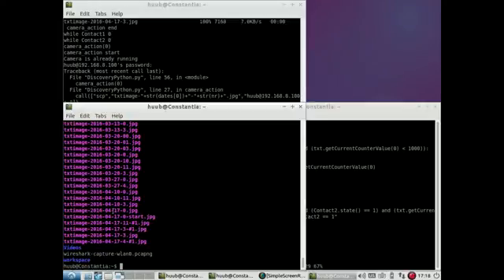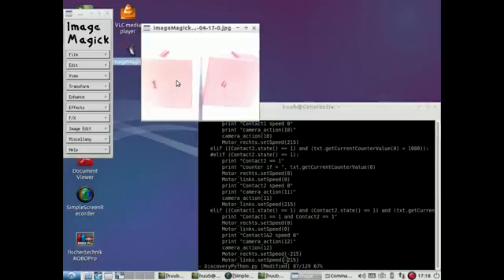fischertechnik TXT controller: using Python2.7 episode 24